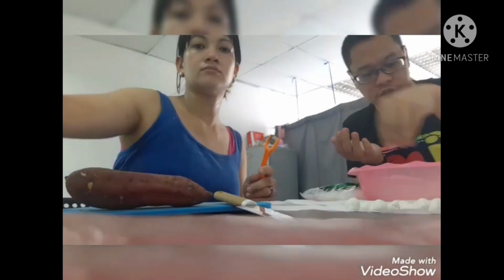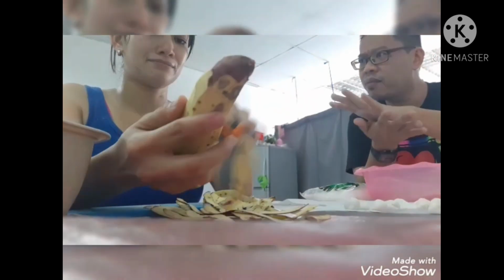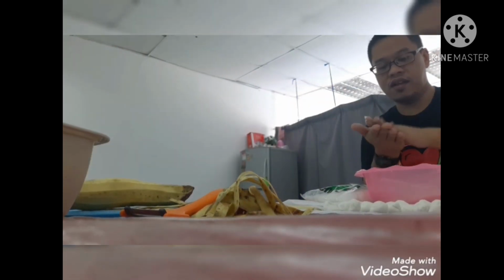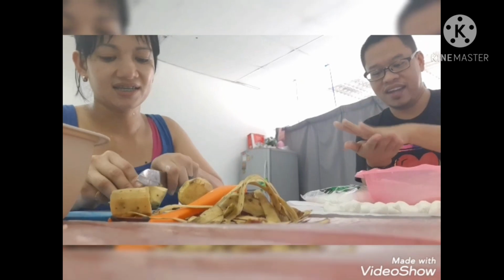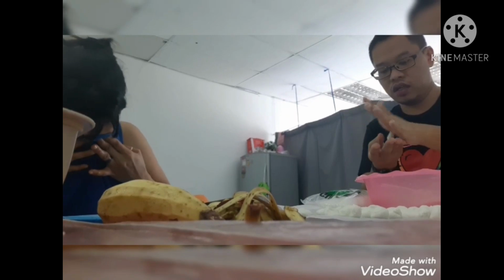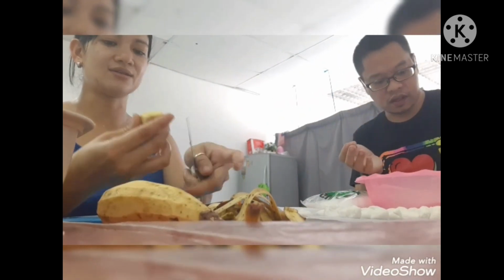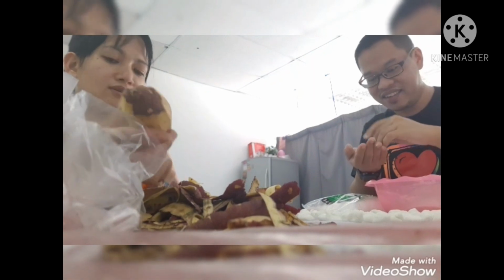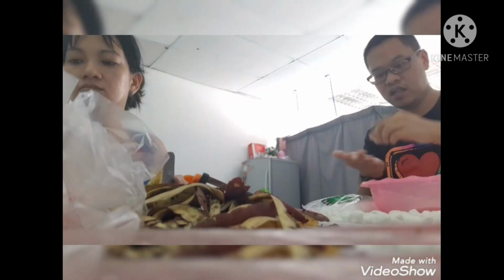Pinaltok/Bilo-Bilo Malaysia Style?/Nanutok ng Kutsilyo,Pikon?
Pinaltok/Bilo-Bilo Malay Style?/Nanutok ng Kutsilyo?/Nagkapikunan?